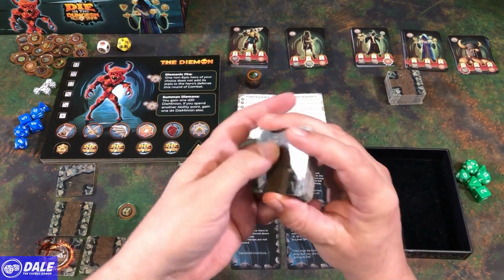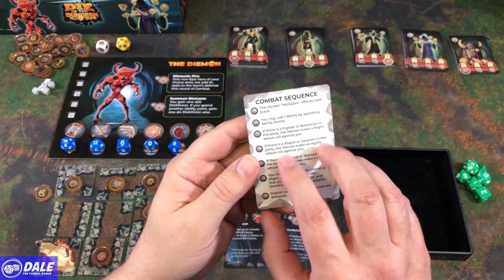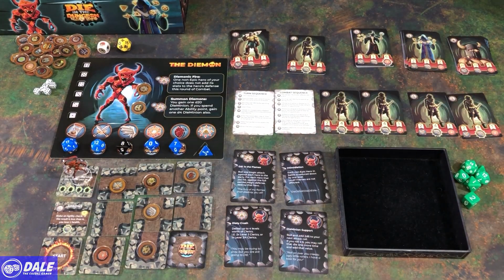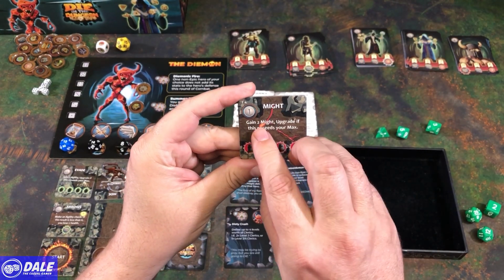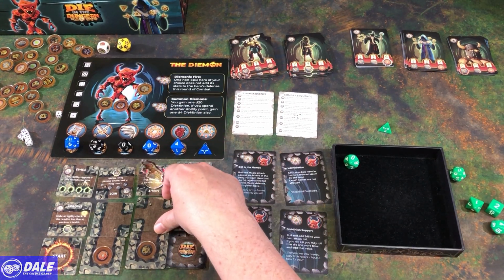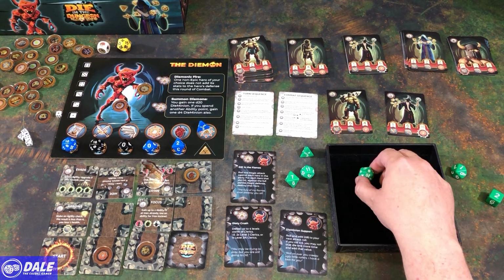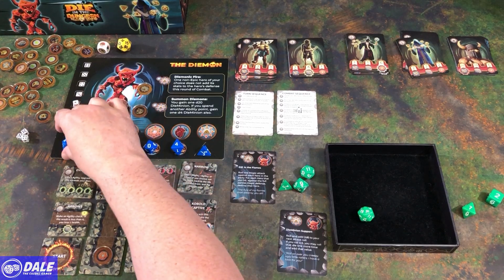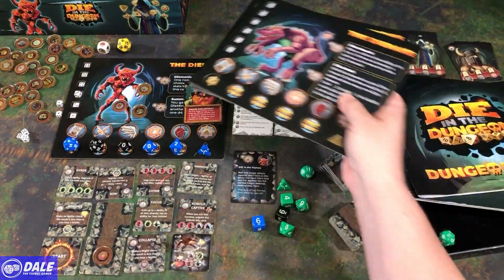DIE in the DUNGEON Solo Playthrough showing How to Play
IN THIS VIDEO:
A solo play through of DIE in the DUNGEON. Please note while I do my best, mistakes sometimes happen, but the intent and fun of the game remains intact. My main goal is to show and highlight the basics of game play. I'll do my best to answer. :)

TIME STAMPS
0:00  Intro & Set-Up
8:40  Game Play

2. Early access to most videos in 2nd tier!

* DIE in the Dungeon Board Game